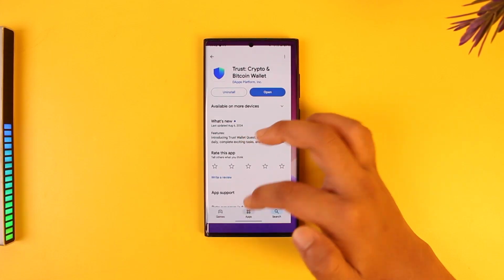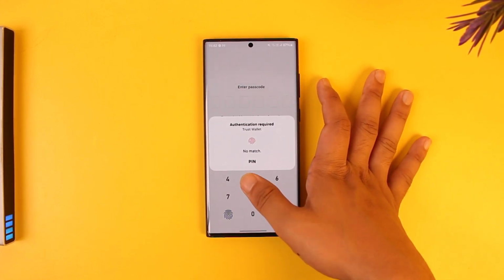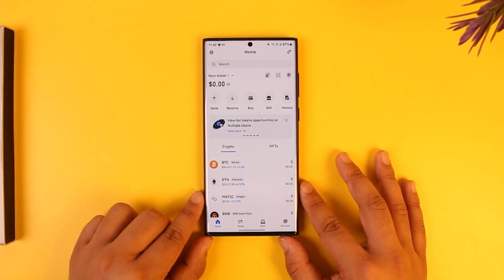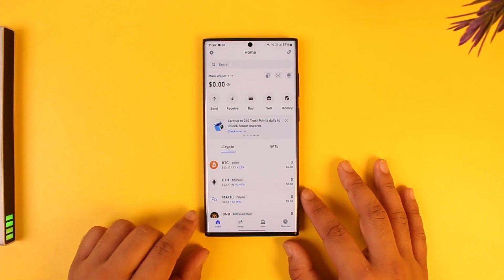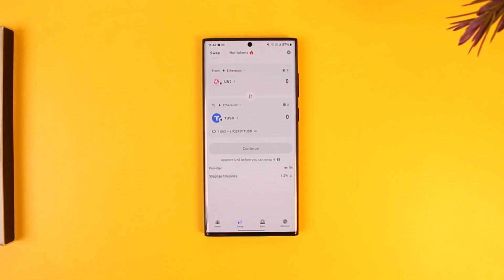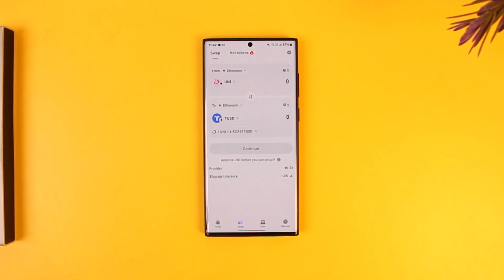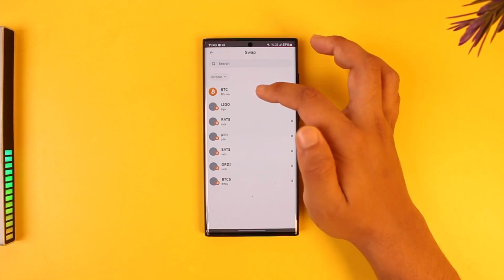How to Swap Cryptocurrencies using Trust Wallet !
Swapping cryptocurrencies using Trust Wallet is a straightforward process that can be done in just a few steps. To begin, open the Trust Wallet application on your device. Once the app is open, you’ll see the main interface. From here, navigate to the "Swap" section, which allows you to exchange one cryptocurrency for another directly within the app.

In the "Swap" section, you'll need to select the source network or the cryptocurrency you wish to swap from, such as Ethereum (ETH), Bitcoin (BTC), or any other supported token. After selecting the source token, choose the token you want to swap to. Enter the amount you wish to swap, ensuring that the details are correct.

Once you’ve entered all the necessary information, tap on the "Swap" button to initiate the transaction. The app will process the swap, and your new tokens will appear in your wallet shortly after the transaction is completed.

This process allows you to easily exchange cryptocurrencies directly within Trust Wallet, providing flexibility and convenience for managing your digital assets.

0:00 Introduction
0:08 Opening Trust Wallet
0:15 Navigating to the Swap Section
0:22 Selecting Source Token and Destination Token
0:35 Entering the Amount to Swap
0:45 Confirming the Swap
0:57 Conclusion